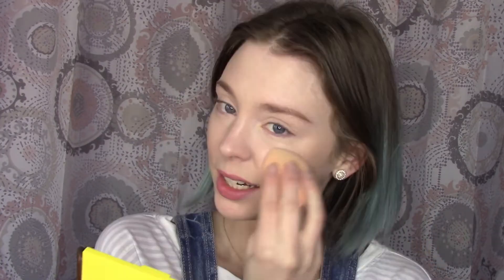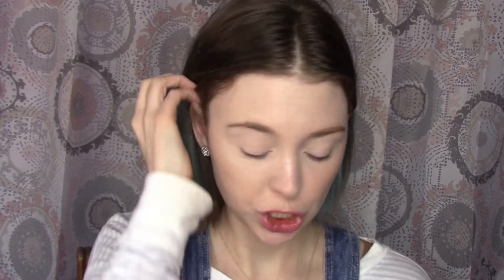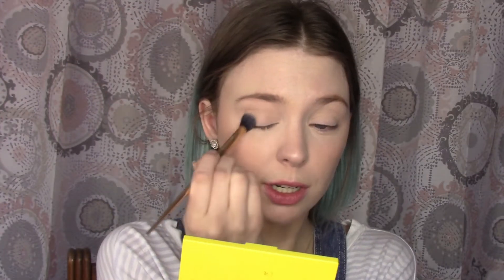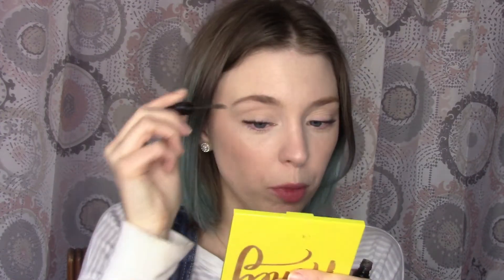Parisian style makeup with AFFODABLE products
Hello everyone! Todays video is inspired by some pictures ive seen on pinterest on  “French girl” makeup. It looked so effortless and chic I knew right away that I needed to try it out and film it!

Products used:
Maybelline instant age rewind concealer in “ivory” and “brightener”
Physicians Formula organic mineral wear primer
Colourpop blush stix in “Aloha”
Milani silky matte bronzer in “Sun Light”
 Colourpop crème gel liner in “over board”
Revlon candid foundation in “Crème Brulee- 150”
Colourpop hightlighter in “Here Kitty Kitty”
Elf Wow Brow in “Neutral brown”
Covergirl super sizer fibers mascara in black
Loreal lumi shake and glow dew mist
Maybelline superstay ink crayon in “Hustle in Heels”

Hello everyone! I’m just a girl who loves makeup and I just want to have fun. Thank you for coming to hang out with me and I hope you stick around! You can be sure my comments and opinions on products are 100% my own and that I will be truthful. Thank you so much!

What  I am wearing:
Top/Overalls: Abercombie
Earrings: Target (gifted by a friend)
Hair: pulp Riot in nevermore (pulp riot is a salon exclusive brand)
Music: Little maps - “out of the blue” and “Eddie” (both from filmora pro editor and are non-copyright.)